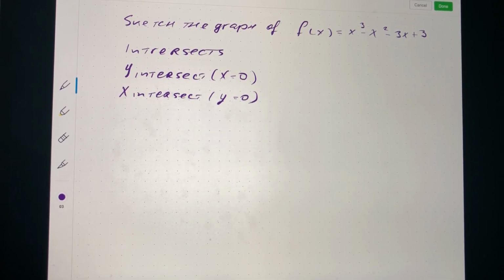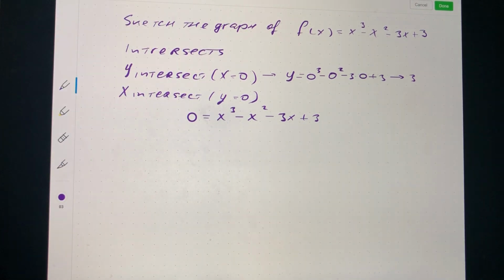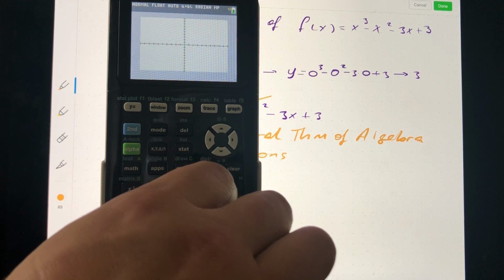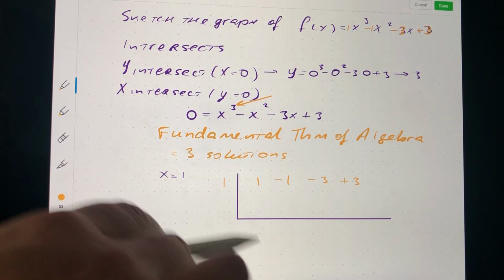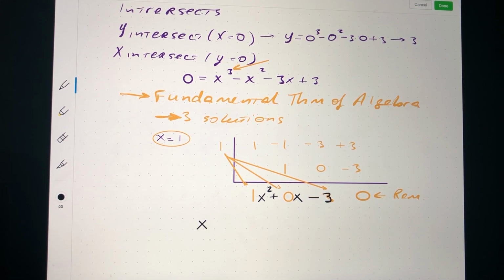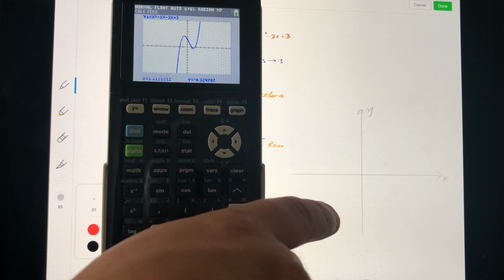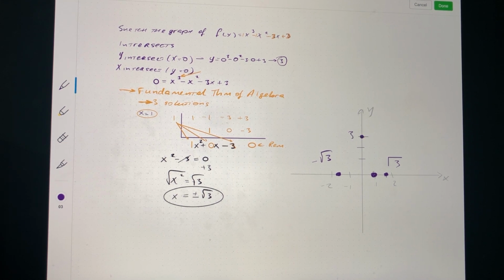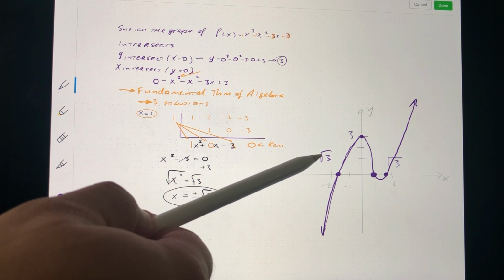Algebra: Graph a polynomial with imaginary solutions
Sketching a graph of a cubic with irrational solutions